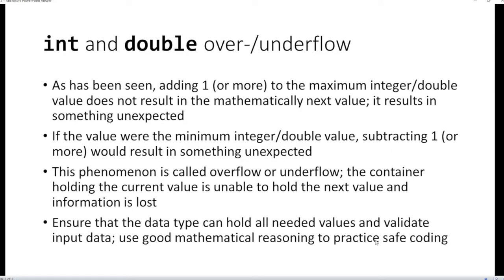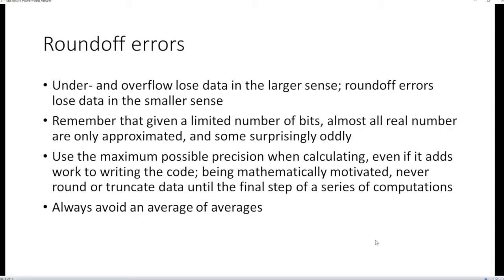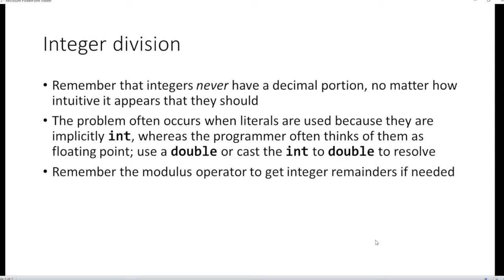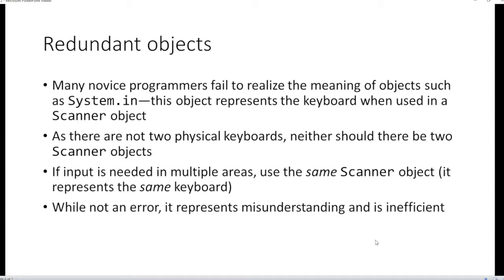2.18 Common Errors